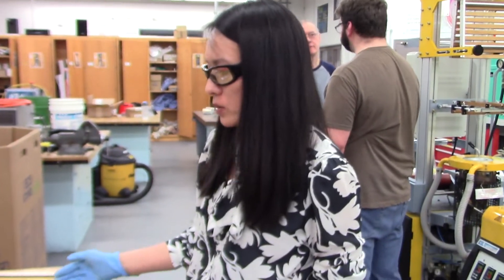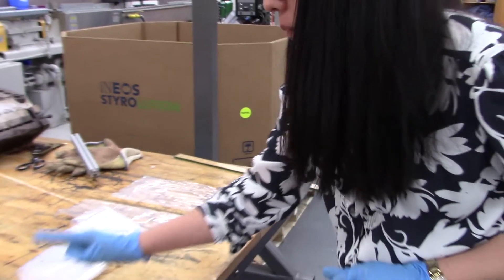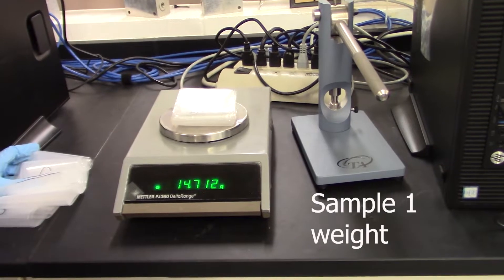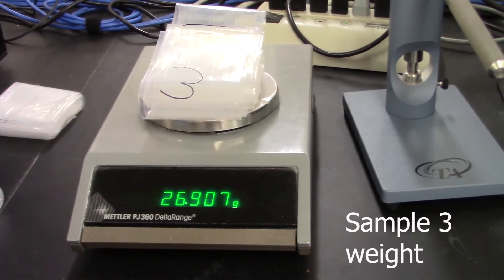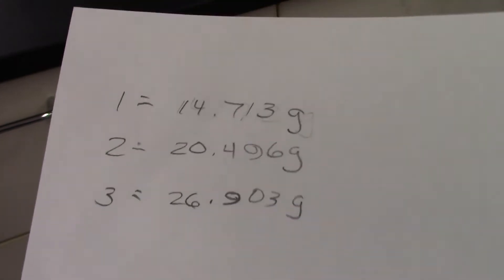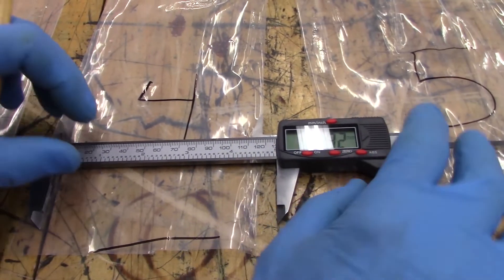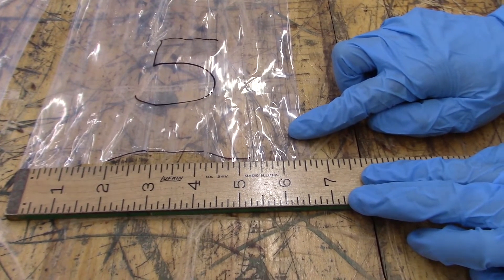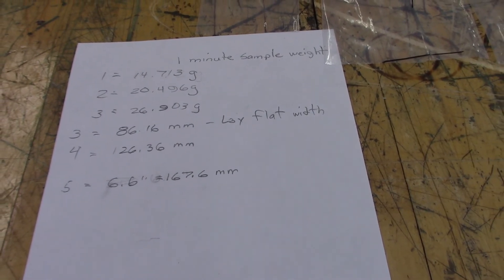Measuring Blown Film Samples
Here we take extruder output and film diameter measurements of the 5 blown film samples we collected. You can clearly see the effect of screw speed on extruder output, as well as the effect of internal air bubble pressure on film bubble diameter.